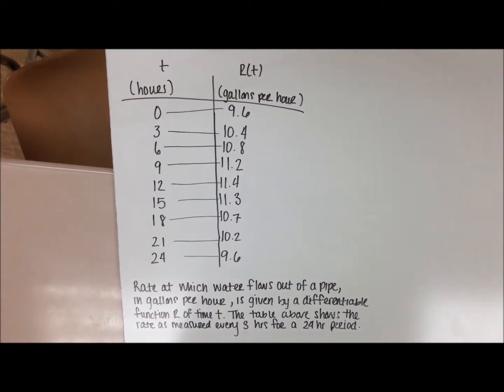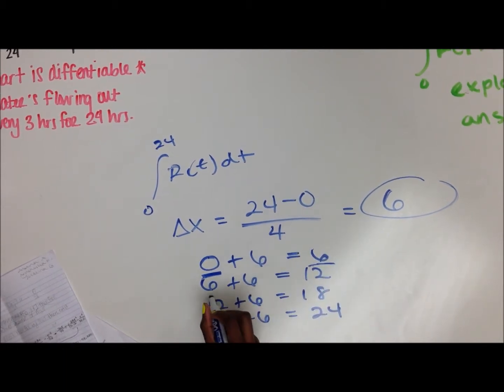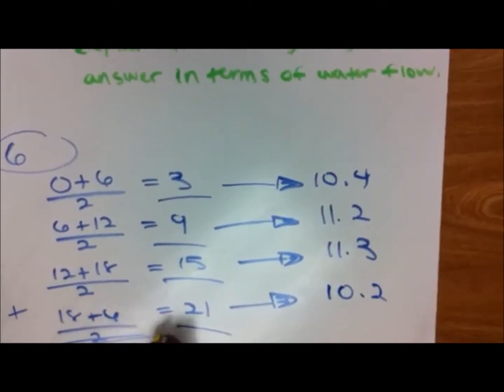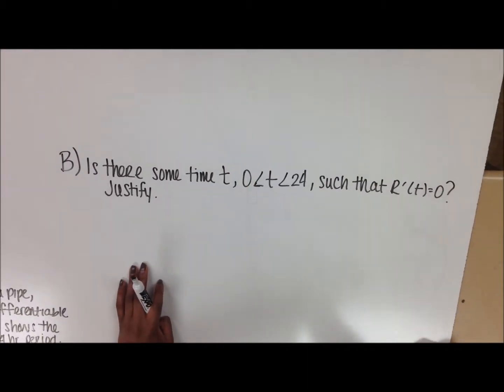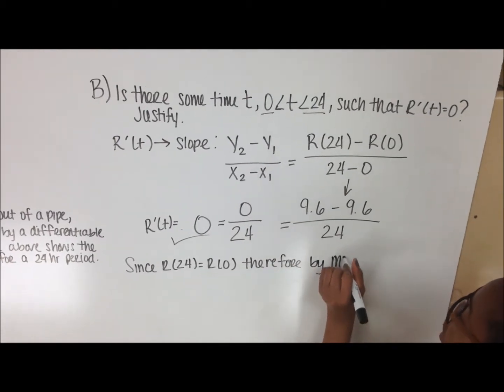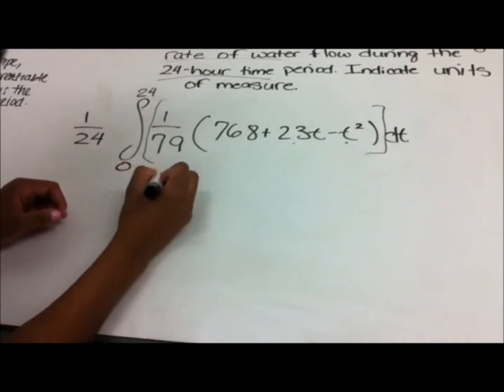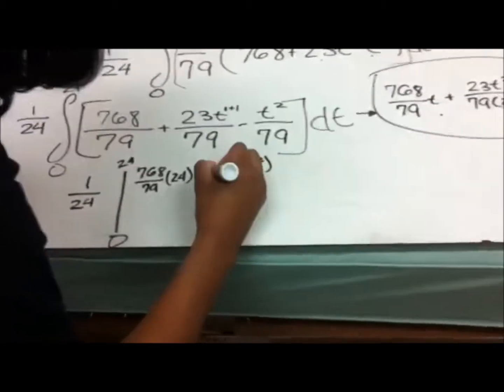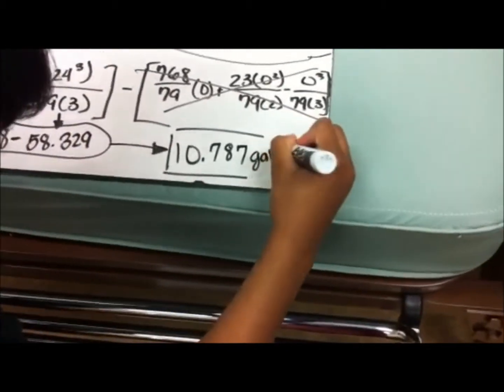Riemann's Midpoint and More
AP Calculus Students go over a Riemann's midpoint problem, MVT problem and integration problem...